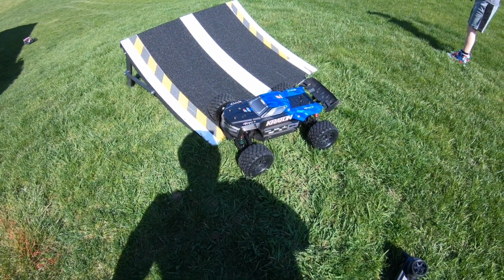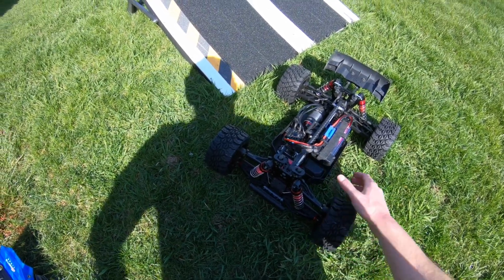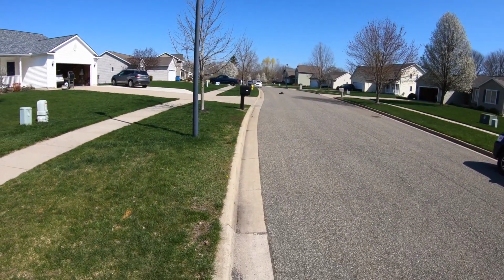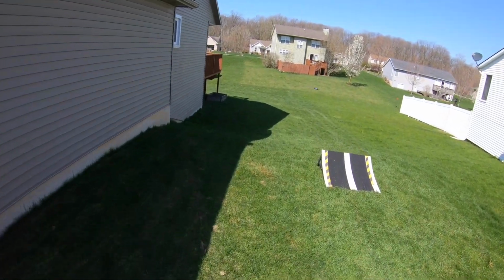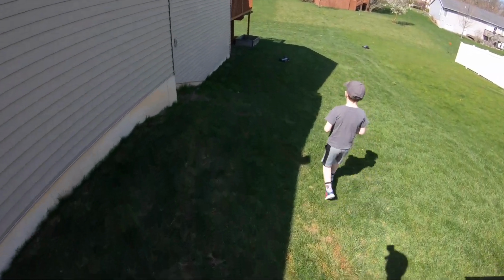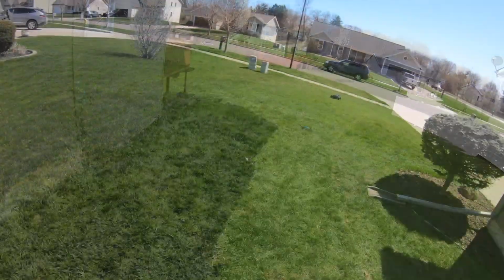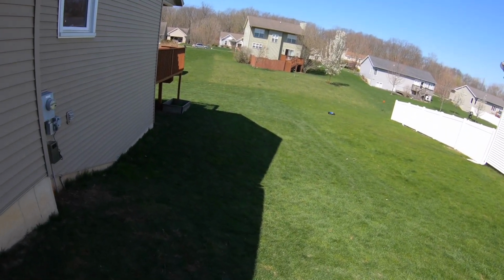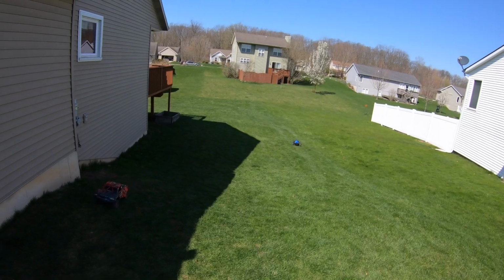Arrma Kraton 4s Hybrid first drive!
I refreshed my hybrid with Mojave arms, some modified Fireteam towers, and 2.8 Jetko tires! Insteon buying a new K4S that I didn’t have room for, I just made one. Also in this video; My son broke the Syncro 4S on a bad nose dart. I experimented with different ramp heights. Higher gives you an automatic backflip with minimal distance. 2 from the bottom gives you good distance but not quite a backflip.